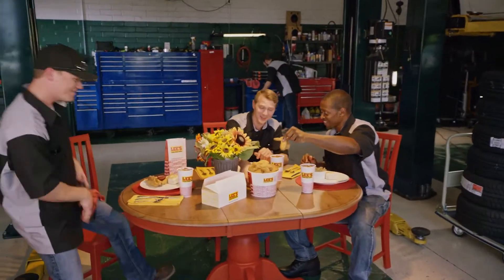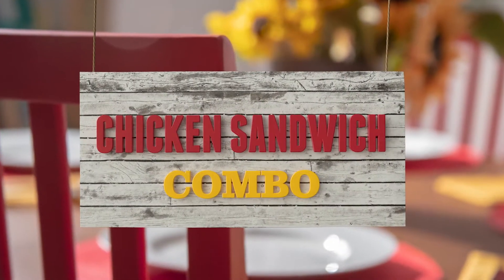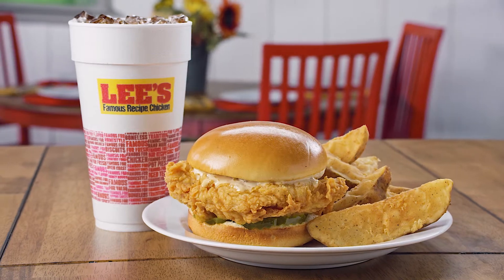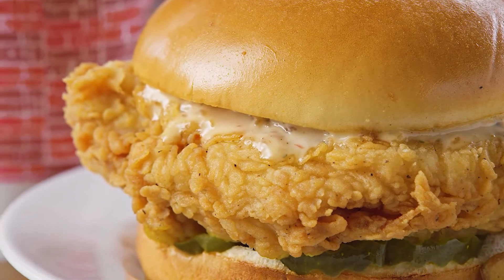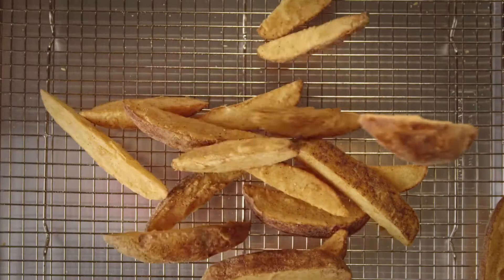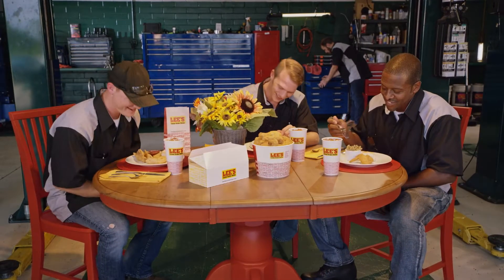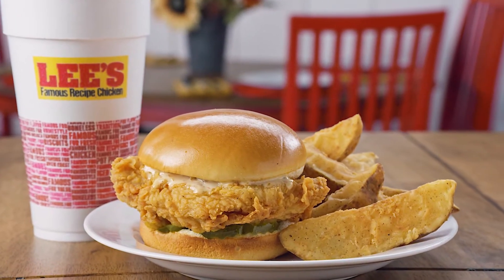2021 - Chicken Sandwich Combo @ NPP 30s